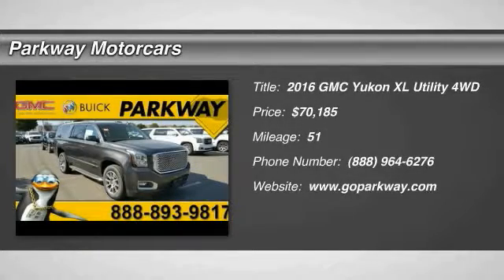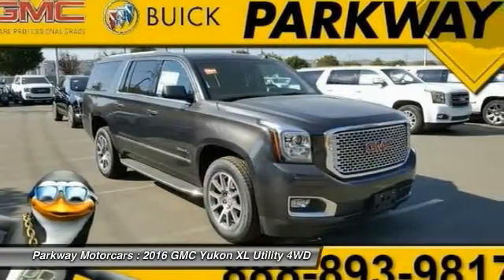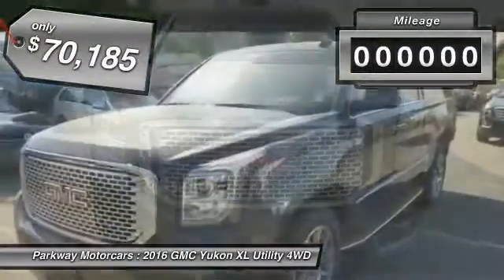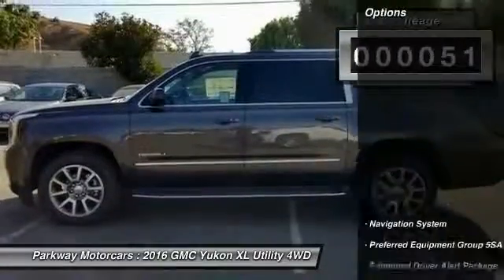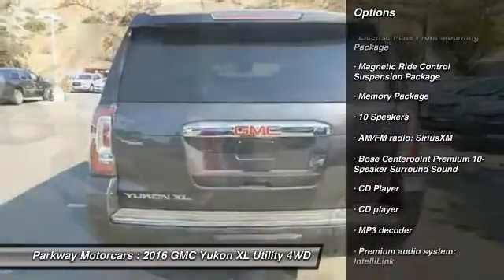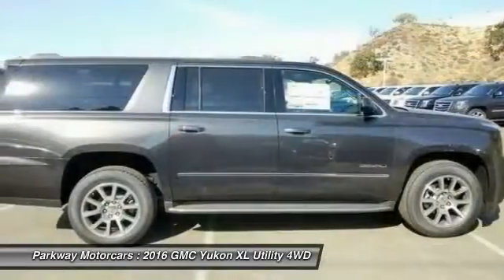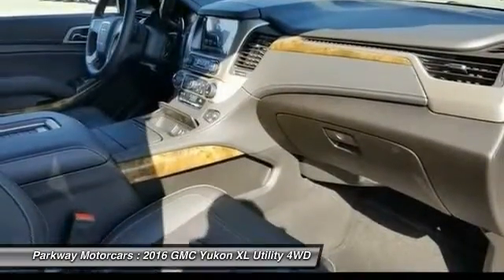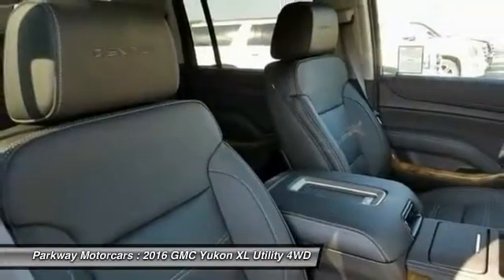2016 GMC Yukon XL Valencia CA 2162442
2016 GMC Yukon XL Denali

Parkway Motorcars
24075 Magic Mountain Parkway

COME SEE WHY PEOPLE LOVE PARKWAY and UNDERSTATED AND AMAZING!. Enhanced Driver Alert Package (Forward Collision Alert Sensor Indicator, Intellibeam Automatic High Beam On/Off Headlamps, Lane Keep Assist, and Safety Alert Driver Seat), Memory Package, Yukon XL Denali, EcoTec3 6.2L V8, 4WD, Iridium Metallic, 17 Disc/Disc VAC Power Brakes, 5 Auxiliary 12-volt Power Outlets, Black Assist Steps w/Chrome Strip, Hands Free Power Liftgate, Heated Leather-Wrapped Steering Wheel, Inside Rear-View Auto-Dimming Mirror, Integrated Trailer Brake Controller, OnStar Basic Plan For 5 Years, OnStar w/4G LTE, Passive Entry System, Power Release Second Row Bucket Seats, Power Tilt & Telescopic Steering Column, Power-Adjustable Pedals For Accelerator & Brake, Preferred Equipment Group 5SA, Push Button Keyless Start, Rear Cross-Traffic Alert, Remote Keyless Entry, Side Blind Zone Alert w/Lane Change Alert, Universal Home Remote, and Wireless Charging. 2016 GMC Yukon XL Denali in Iridium Metallic with Jet Black Leather. brbrHow would you like to drop your kids off at school in this handsome 2016 GMC Yukon XL? This vehicle is loaded with all the comforts of home to make your next vacation enjoyable! Parkway GMC is centrally located in Valencia, CA, serving Bakersfield, Palmdale, Lancaster, Canyon Country and surrounding area drivers since 1991. Our inventory of new and used vehicles allow us to cater to a wide range of customers, but our location in Valencia makes us a small-town dealer known for our consumer-focused service.  br brIncluded with all New and Certified Parkway vehicle purchases is: first oil chance, Car wash with service, recall inspections, first tire rotation, oil changes for life (with regular factory recommended maintenance). At Parkway, we work hard to make the customer come first. Choosing a vehicle should be an enjoyable experience, and were committed to providing quality options and genuine support when it comes to choosing the vehicle thats right for you and your family. Parkway Motorcars Valencia Inc., its subsidiaries, and dealerships make no representations, expressed or implied, to any actual or prospective purchaser of any vehicle as to the condition, description, or accuracy of the listed vehicles' equipment, price, or any warranties. Any and all differences must be addressed prior to the sale of any vehicle. *Prices listed do not include government fees and taxes, any finance charges, or any dealer document preparation charges and any emissions testing charge. .: $1,000 - General Motors Consumer Cash Program. Exp. 10/31/2016, $1,500 - GM Competitive Lease Conquest Private Offer. Exp. 10/31/2016